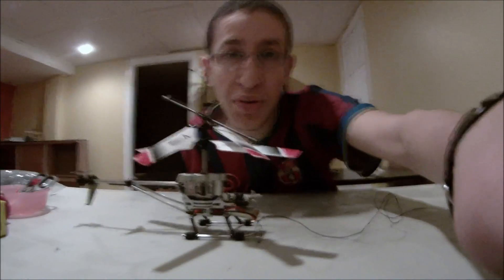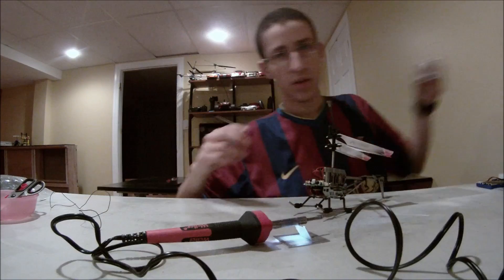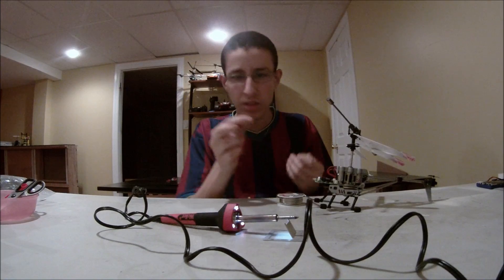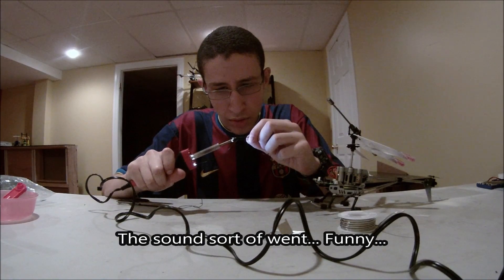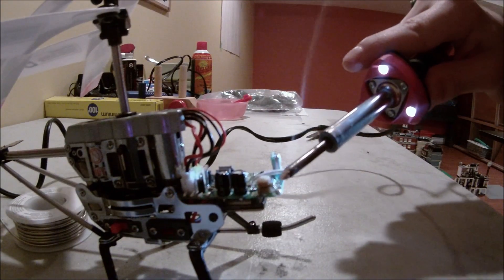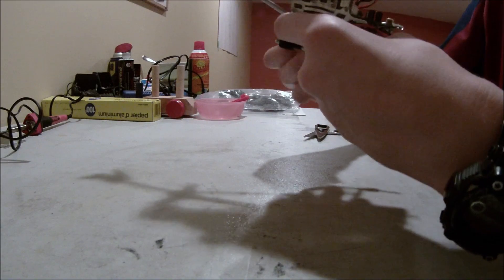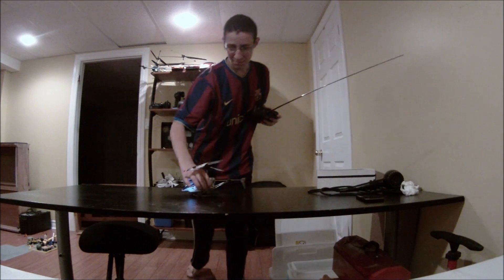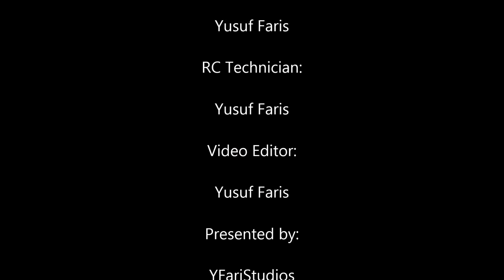How to Solder an Antenna on to a Circuit Board (Demonstrated on Lite-Hawk XL)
Learn how to solder an Antenna onto a circuit with Yusuf Faris who demonstrates this on the Lite-Hawk XL.